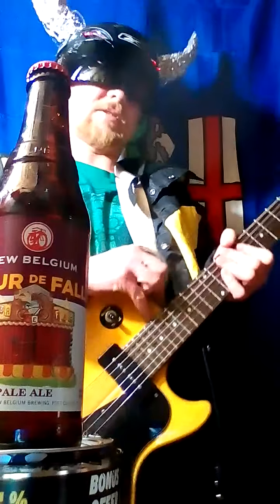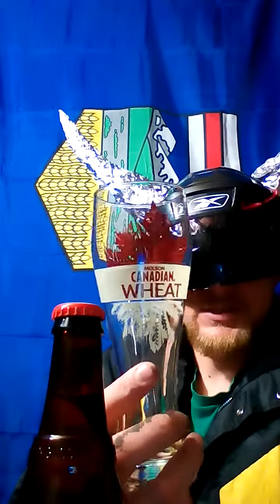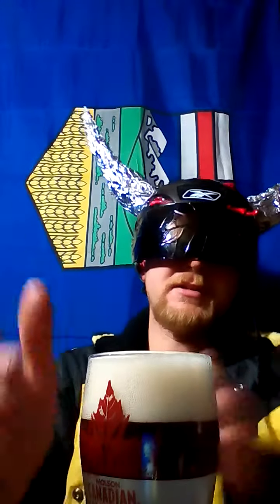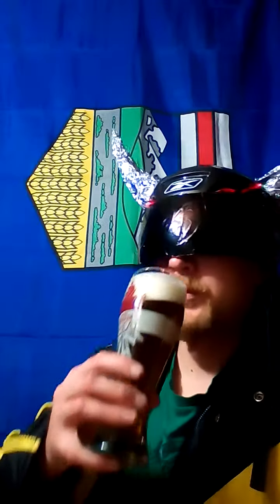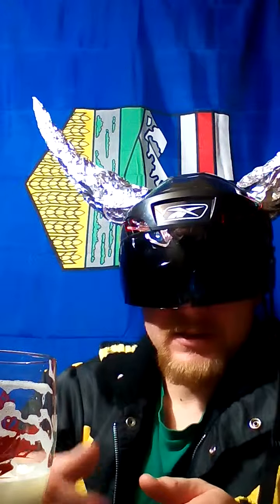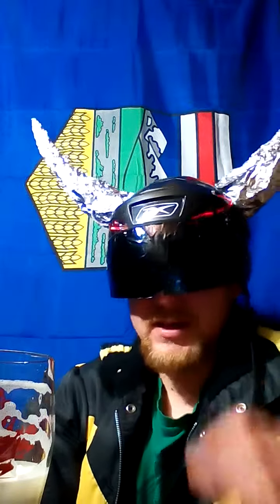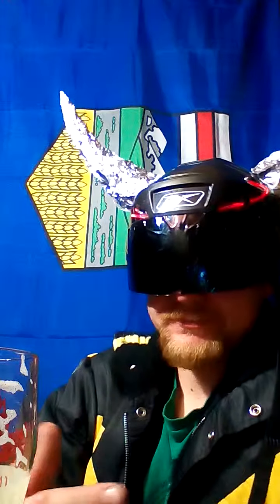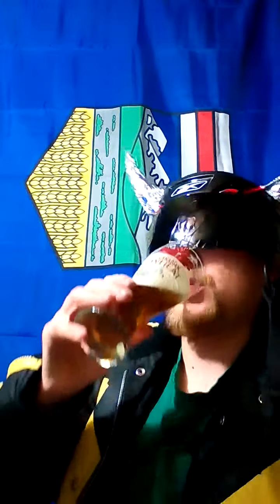New Belgium Tour de Fall, Pale Ale. Beerzerker !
6% Pale Ale from New Belgium, Reviewed by Beerzerker !